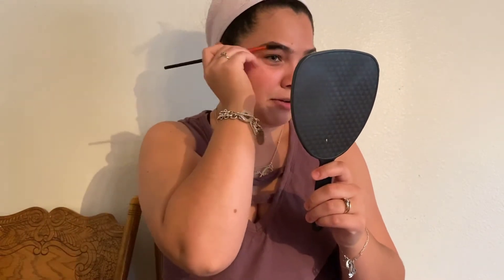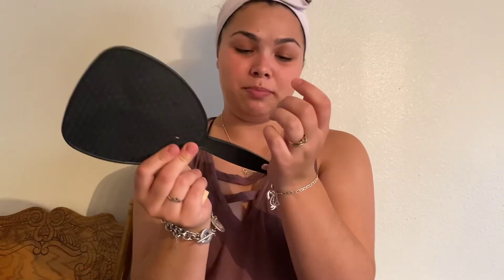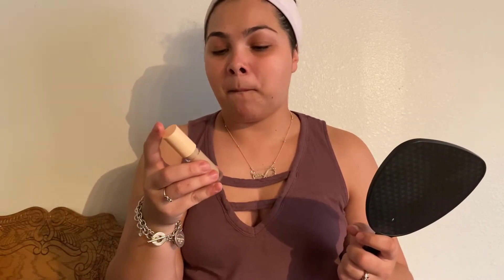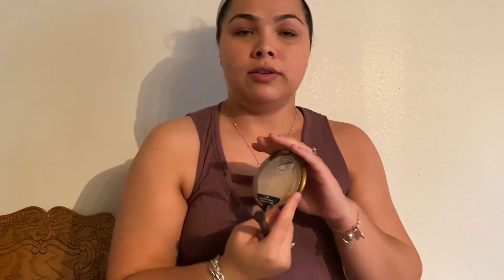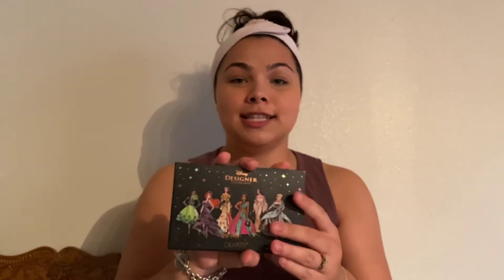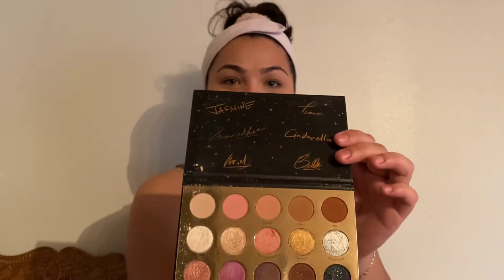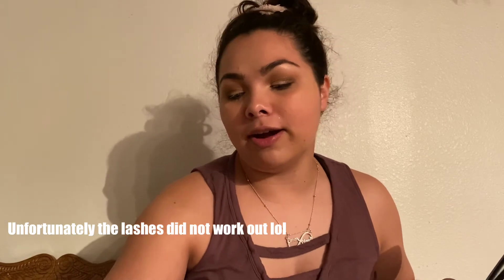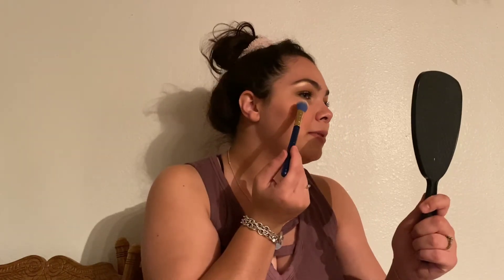GRWM *let's get glam* - Beginners edition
HELLO EVERYBODY!!

I am currently working on my video editing skills and also how to film videos.
If you have any suggestions for me, please go ahead and let me know :)

Products I have used:

Colourpop- Pretty Fresh Concealer ( Medium 85N)
Wet N Wild- Reserve your cabana (bronzer)
Colourpop eyeshadow palette- Becky G Salvaje, Golden State of Mind
Loreal- Bambi Eye Mascara
Gigi Gorgeous Colab ( with Ipsy) Blush
Huda Beauty 3D Highlighter Palette
Wet N Wild- Setting Spray (coconut)